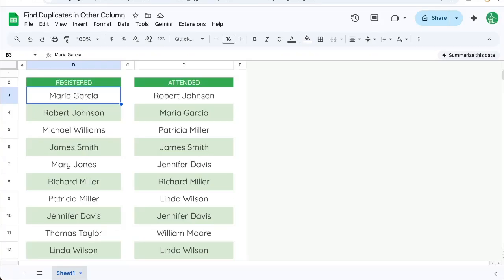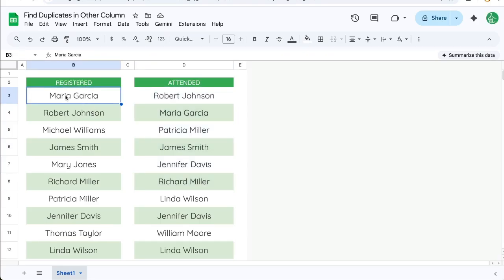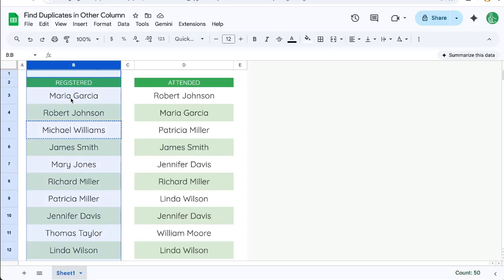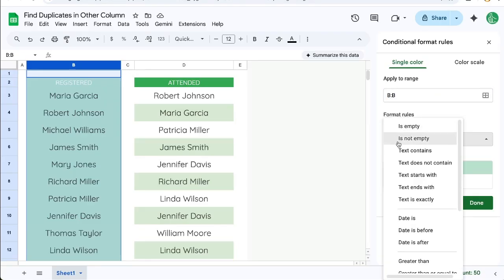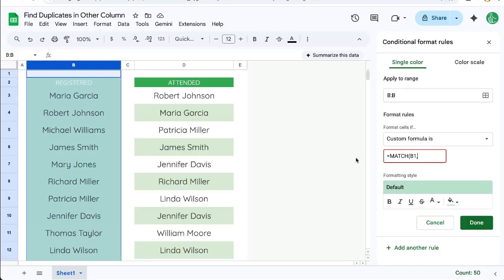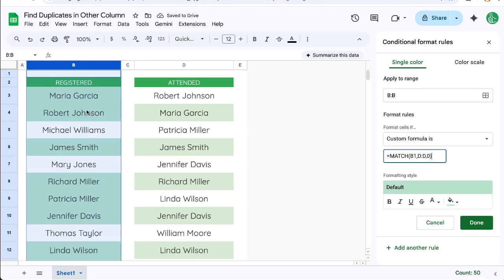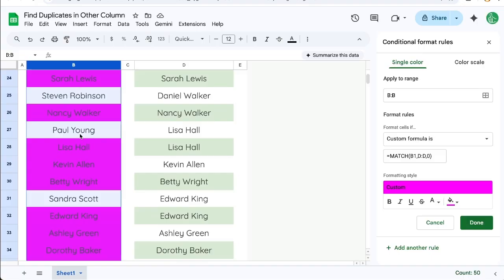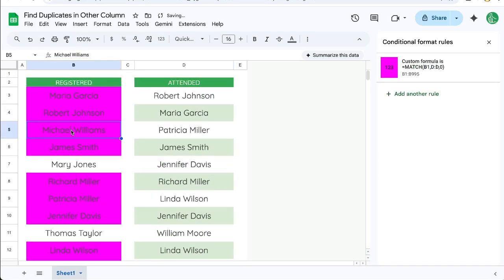Find Duplicates in Other Column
Google Sheets: Highlight Duplicate Names Between Two Columns with Conditional Formatting (MATCH)

This video shows how to find and highlight duplicate names between two Google Sheets columns using Conditional formatting instead of searching one-by-one. Using an example of event registrants in column B and attendees in column D, it demonstrates selecting the B column range, opening Format → Conditional formatting, choosing “Custom formula is,” and applying an exact-match MATCH formula starting at B1 (e.g., MATCH(B1, D:D, 0)) to highlight names in column B that also appear in column D. It also shows adjusting the applied range (e.g., B1:B9995 or B:B), choosing a highlight color for visibility, and confirms the formatting updates automatically when new names are added.

00:00 Find Duplicate Names
00:38 Open Conditional Formatting
01:01 Write MATCH Formula
01:41 Highlight Matches Fast
02:11 Auto Updates New Entries
02:22 Subscribe And Next Videos